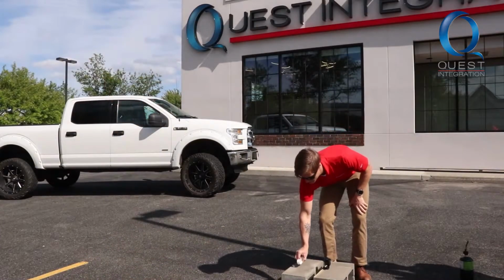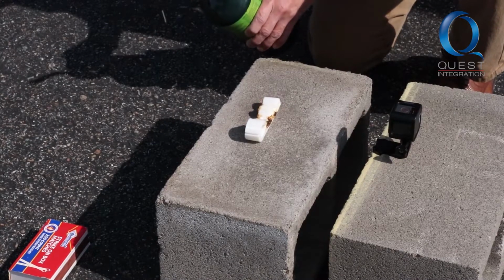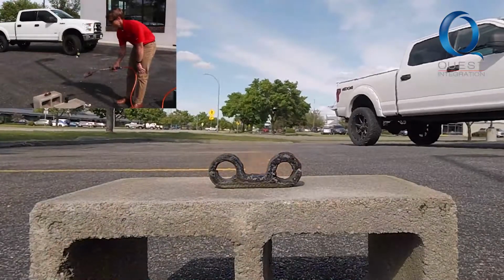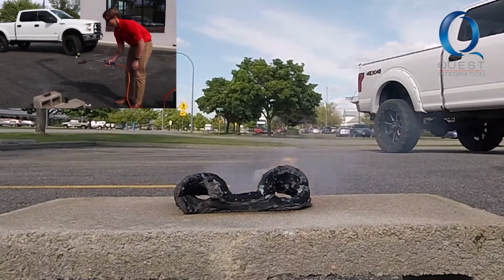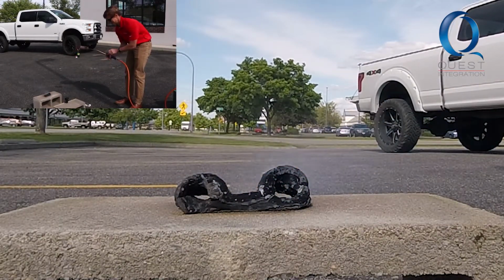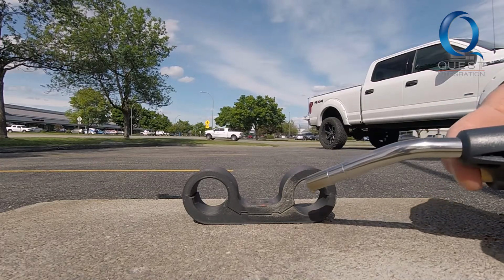Break it Down: Hose Clamps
Welcome to Break it with Brandon! In the last video we tested how much heat 3D printed hose clamps could take by lighting them on fire. Today, we're breaking down the technical info so you can better understand what happened.

We used hose clamps in PLA and Onyx FR.